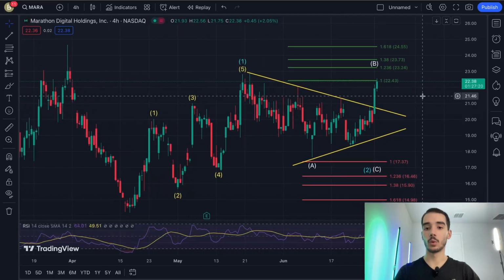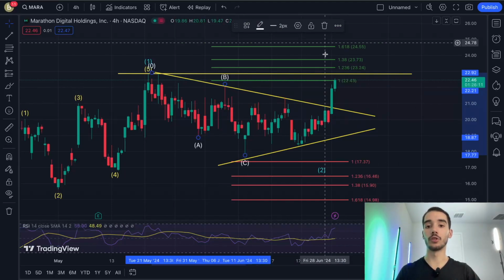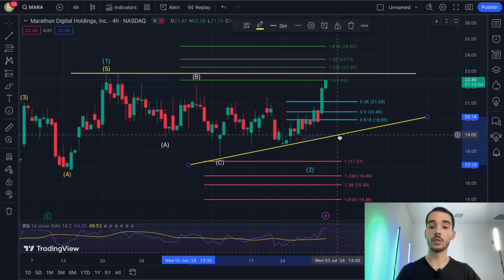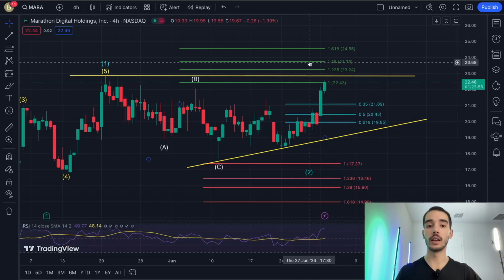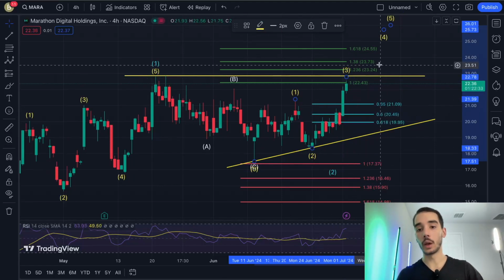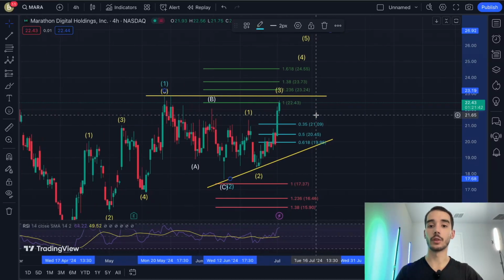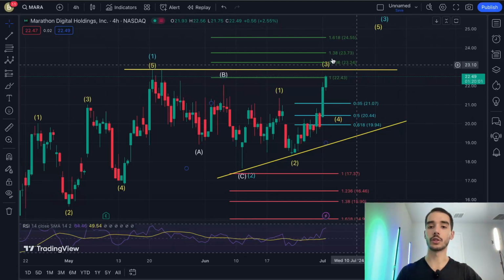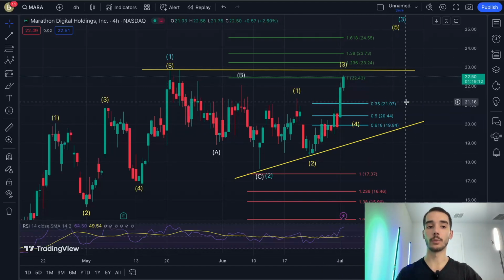MARA Stock Strong Buying as We Near 2024 Highs - Marathon Digital Holdings Stock Chart Planning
MARA Stock jumps today. I give my opinion on the price action and what to look out for.

Join Blue Fund Community Discord Server and get:
- Trade alerts